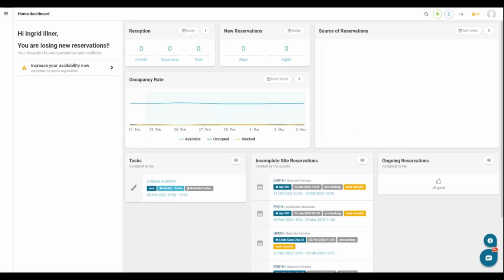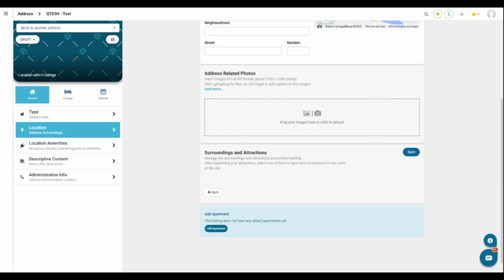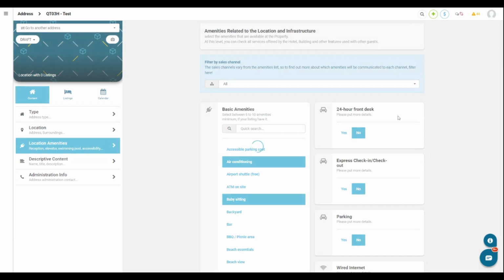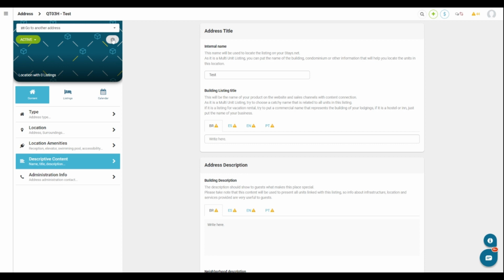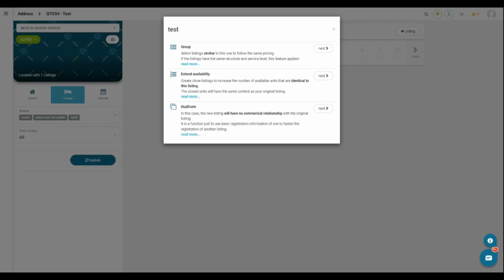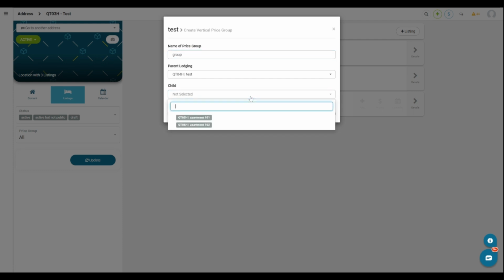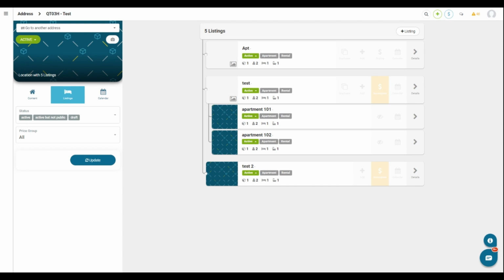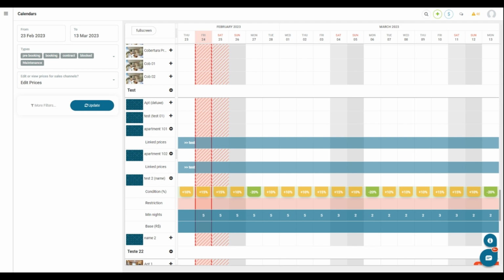Stays.net | Creating a Location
Hello, welcome!

In this video you will learn how to create a Location, for example: hotels, inns, condos, among others.
We will briefly talk about Vertical Rate Groups and Cloned Groups, and also how you can copy identical units, making your manual registration easier.

00:00 - Intro
00:16 - Creating a Location
00:37 - Configuring the Location
01:19 - Configuring Location Amenities
01:53 - Configuring the Descriptive Content
02:31 - Creating Listings
03:07 - Creating Rooms Categories
05:20 - Result in Calendar